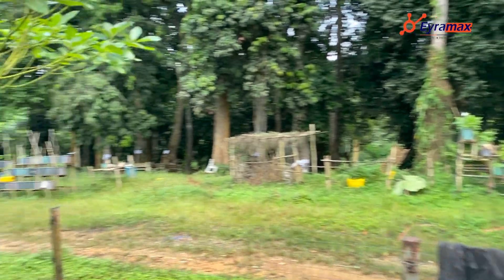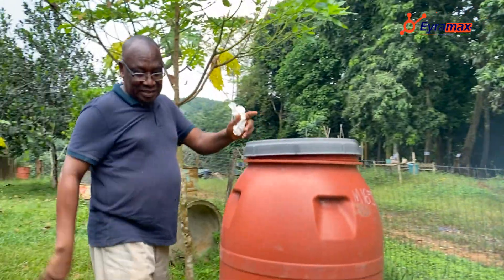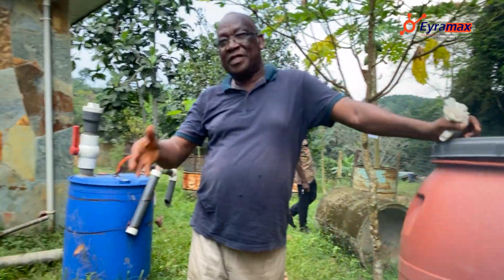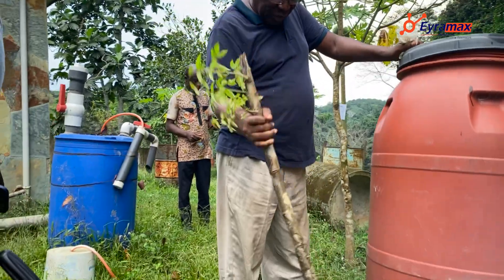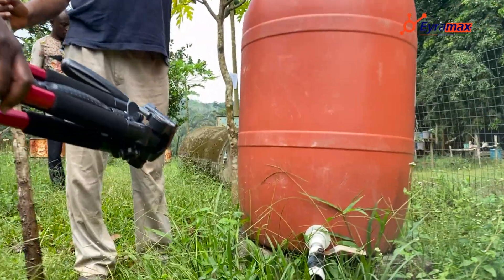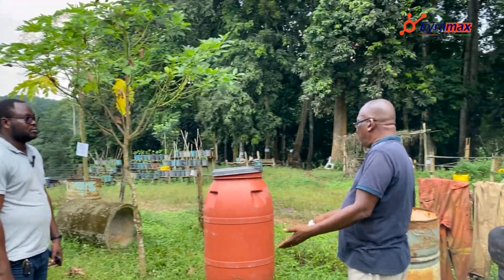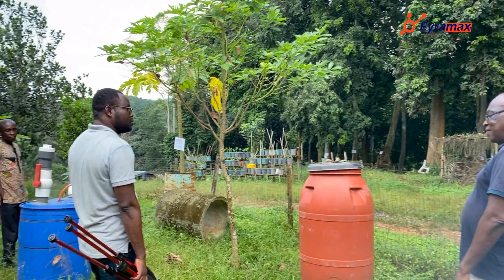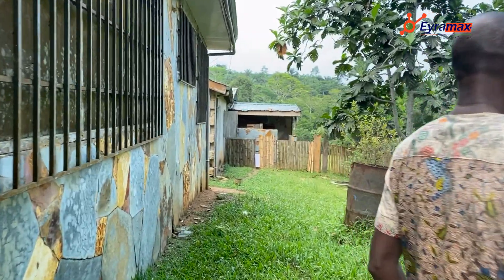How to Manufacture Liquid Organic Fertiliser with Bio-Digester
Eyramax's goal is to HELP anyone with ideas and knowledge on how to establish their own business and to have financial freedom and good living condition.

Be part of Eyramax community where we learn ways of creating multiple streams of income by creating or establishing business, making money online, looking for a place to go on vacation, and bring you high quality content on Technology and Innovation (Phones, Cars, TV, Modern Building etc...), you've come to the right place.

Let's grow by Liking, Sharing and Leaving a nice Comment in the Comment session.  Thanks